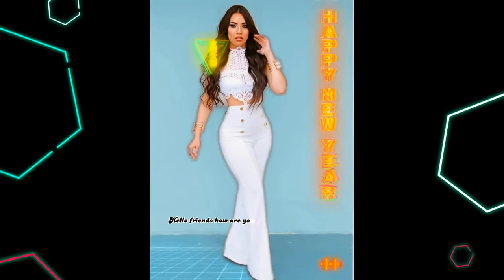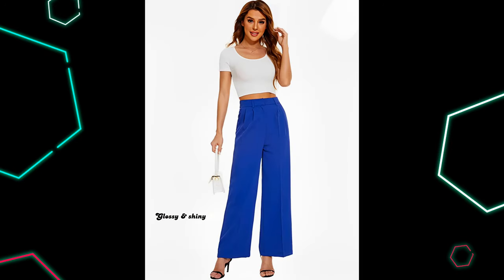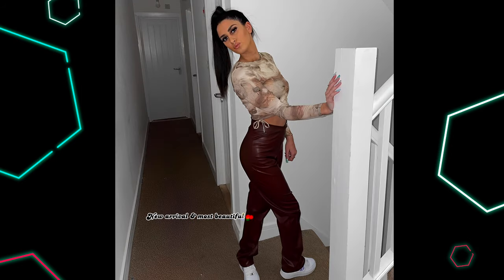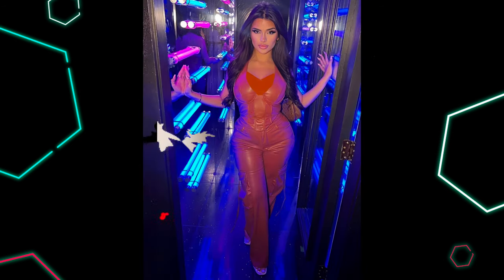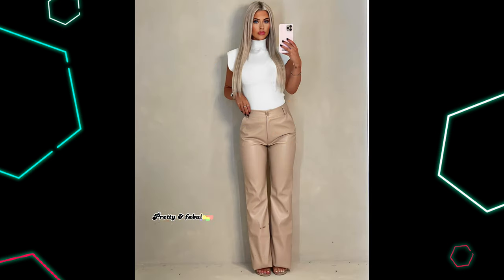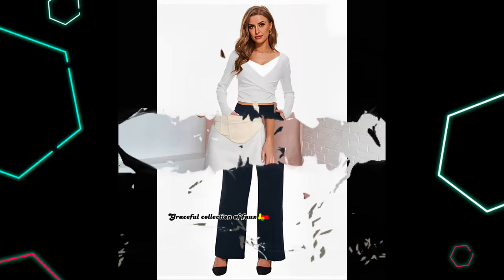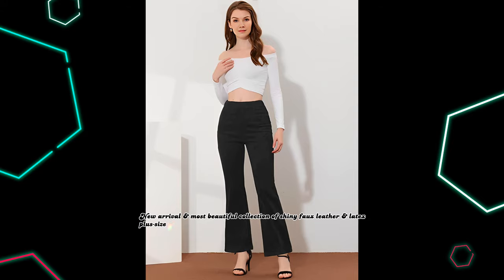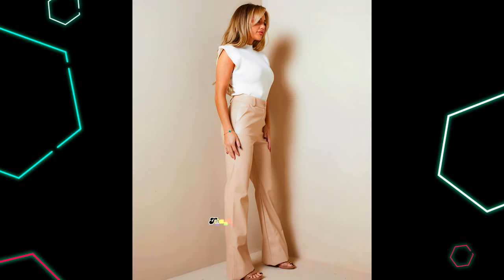Fabulous & attractive palazzo & leather bell bottom pants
Fashion Nova
Nova
Amazon

Here are some links from Amazon

SPANX The Perfect Black Pant, Hi-Rise Flare

commando Women's Faux Leather Flared Leggings

FUNYYZO Women's Wide Leg Pants High Elastic Waisted in The Back Business Work Trousers Long Straight Suit Pants

Allegra K Women's Faux Suede Trousers Wide Legs Casual Business Flared Bell Bottom Pants

Allegra K Women's Christmas Metallic Party Shiny Sparkle High Waist Wide Leg Flare Palazzo Pants

Fabulous & attractive palazzo review latex & leather bell bottom pants plazo
Hy everyone, how you are doing? In today’s video I review on the plazo & faux leather bell bottom pants/pu pants from Amazon everyday black faux leather bell bottom pants wetlook plazo colourful alternative plazo ? Here we go!🙂I m showing you some cool metallic coloured plazo Best bell bottom pants ever watch this video to find out glossy vinyl and faux leather plazo & bell bottom pants

Upcoming dresses
Upcoming outfits
Upcoming latex leggings
Upcoming latex dress
Upcoming leather dresses
leather plazo 01
leather palazzo 16
latex plazo
latex trousers
latex patterns
latex plazo antonimo
latex plazo and top
latex plazo attack
latex plazo away
latex plazo banda
latex plazo cutting
latex plazo cutting step by step
latex plazo del mar,
latex plazo del mar destin,
latex plazo gloves,
latex plazo kurti,
latex plazo outfit,
latex plazo pants,
latex plazo print,
latex plazo queen
latex plazo suits,
latex plazo suits images
latex plazo tops
latex plazo tutorial
latex plazo t shirt
latex plazo youtube
latex plazo yoga,
latex plazo 1999,
latex plazo 2022
plazo,
plazo design,
plazo cutting,
plazo ki cutting,
plazo pant cutting,
plazo pant,
plazo suit design,
plazo suit,
plazo and kurti,
plazo and kurti design
plazo and top dress
plazo and shirt design,
plazo and crop top dress,
umbrella plazo,
plazo bottom design,
plazo banane ki design,
plazo banana design,
plazo blouse,
belt wala plazo,
bell bottom plazo
black palazzo,
circle plazo
plazo dress,
plazo dress design,
design plazo
dress plazo,
design of pant plazo,
design ki plazo,
plazo elastic
bell bottom pants,
bell bottom pants girl,
bell bottom pants design,
bell bottom pants pattern,
bell bottom pants and shirt combination,
bell bottom pants and top,
bell bottom pant aur top,
bell bottom jeans and top,
bell bottom trouser and shirt design,
bell bottom jeans amazon,
bell bottom jeans and shirt,
how to cut and stitch bell bottom pants,
how to alter bell bottom pants,
bell bottom pants black colour,
bell bottom pants best color
black bell bottom pants,
best bell bottom pants,
blue bell bottom pants
bell bottom bell bottom pants,
how to style black bell bottom pants,
bell bottom pants colour
bell bottom pants color
bell bottom pants collection
bell bottom pant coat
bell bottom pant cream colour
bell bottom cargo pants
bell bottom pants fitting
bell bottom pants formal
bell bottom pants for ladies
bell bottom pants fashion
formal bell bottom pants
fashion nova bell bottom pants